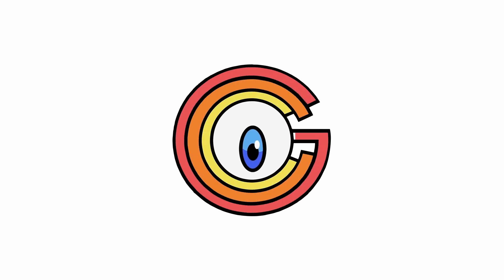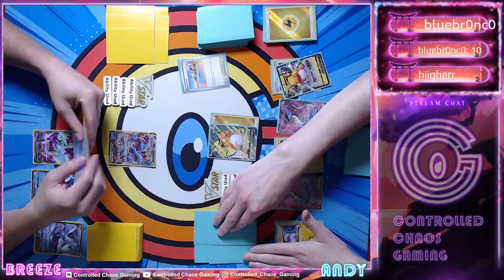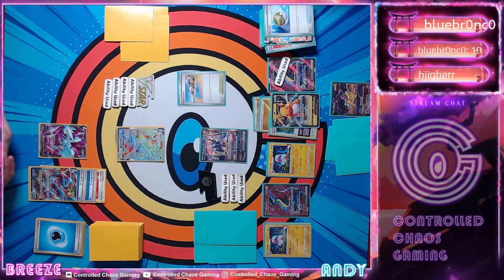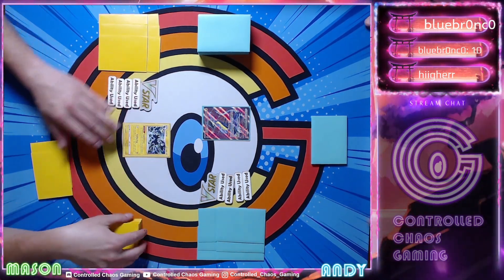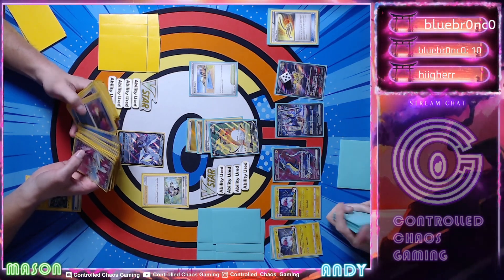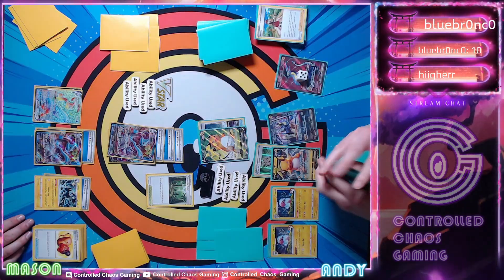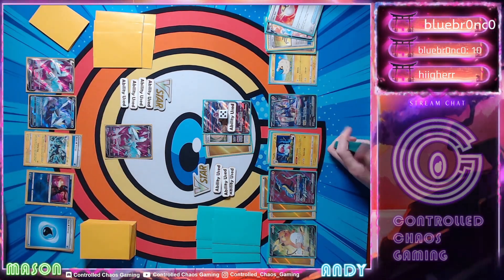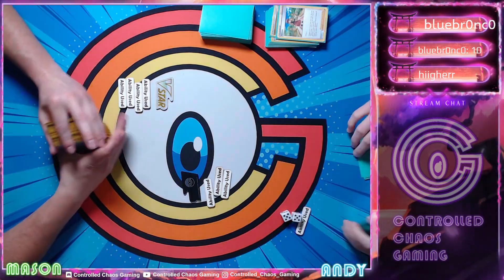Kyurem VMAX OHKO's Everything in the Format! - Kyurem VMAX vs. Turbo Miraidon ex!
Welcome to Controlled Chaos Gaming!

Today’s featured deck is Kyurem VMAX! This list is inspired by one that recently made Day 2 at Portland Regionals. It plays a TON of Water energy, and is incredibly powerful! Can it outclass the brand new turbo build of Miraidon ex? Watch until the end to find out!

Timestamps:

Intro - 0:00
Game 1 - 0:58
Game 2 - 18:12
Game 3 - 35:50

You can chat with our community, suggest decks, and find our lists here!

Background Music Artists:

GlitchxCity
MissingPeace